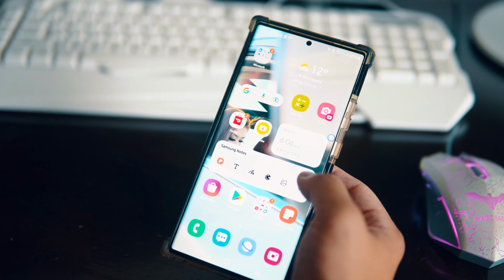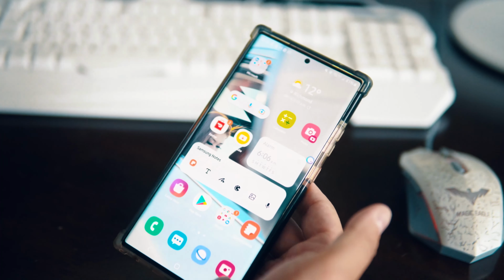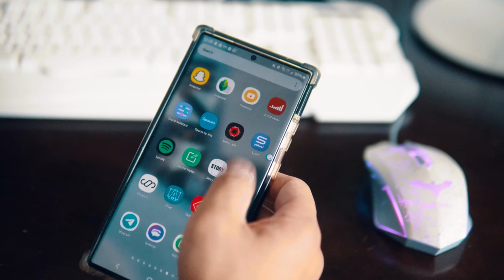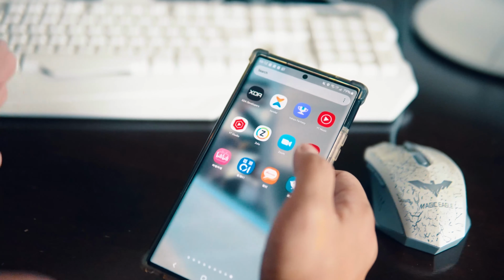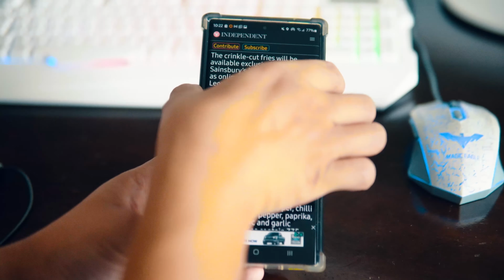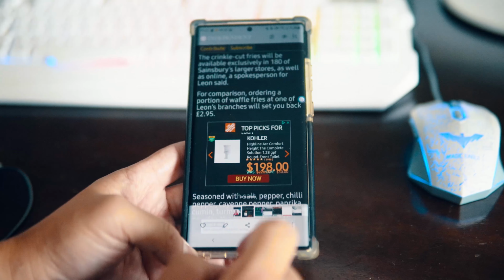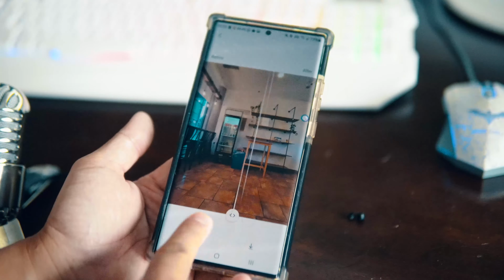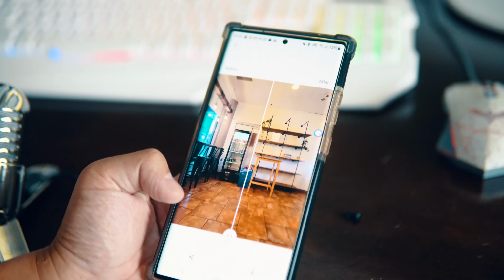For Most Samsung Galaxy Phone: Tricks and Tips Owners should know: Part 1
Dominate your phone with these Samsung Galaxy with these tricks and tips!
This will be part #1 and I will have part # 2 very soon

1:22     App shortcut
1:48     Adding Widget
2:33     Website
3:43     Remaster Pictures

stay tune my next video